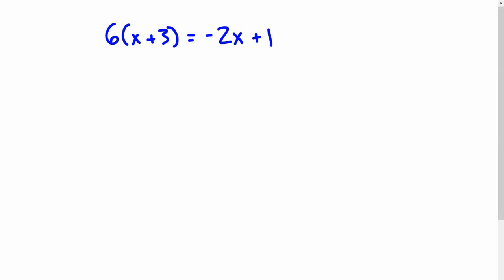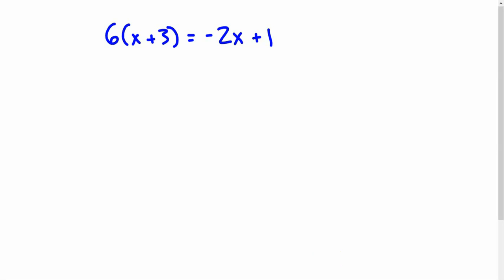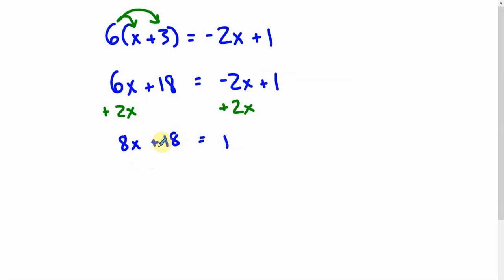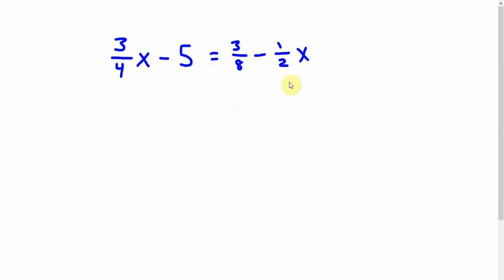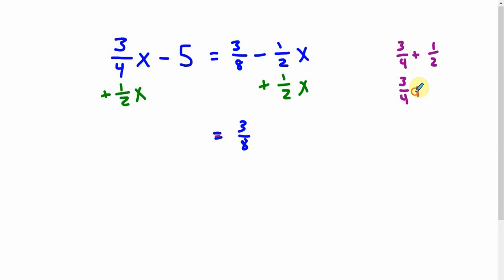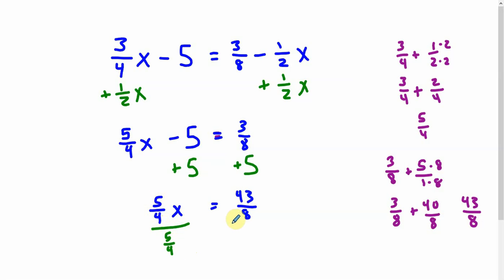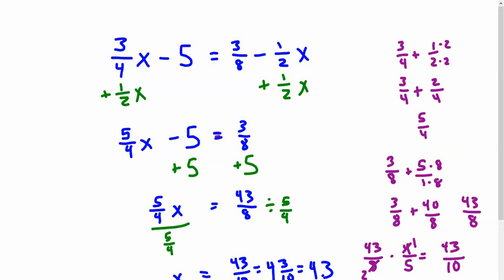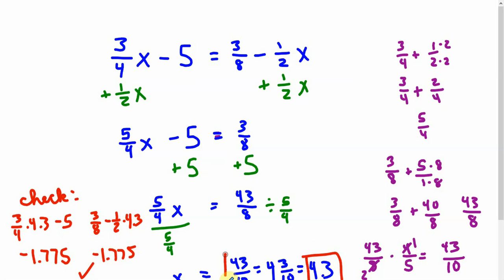algebra 07 solving equations c